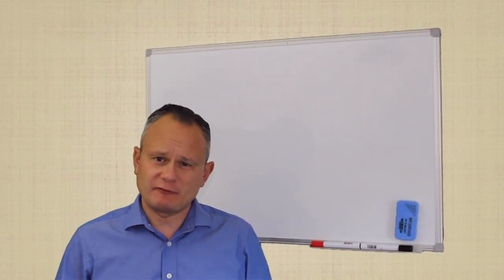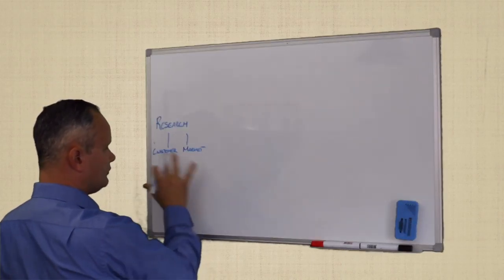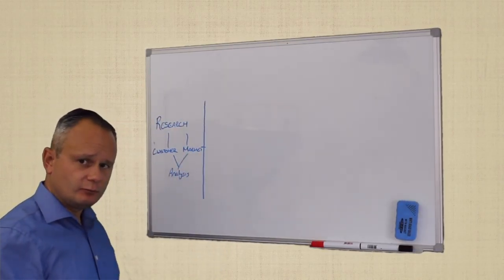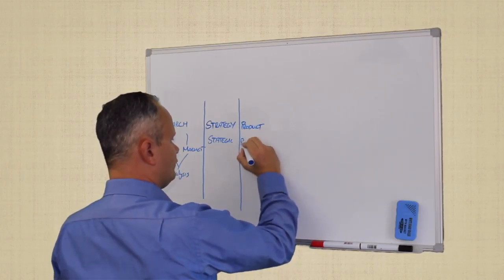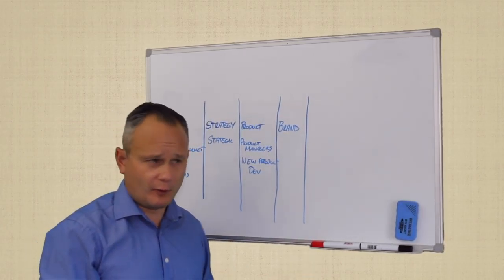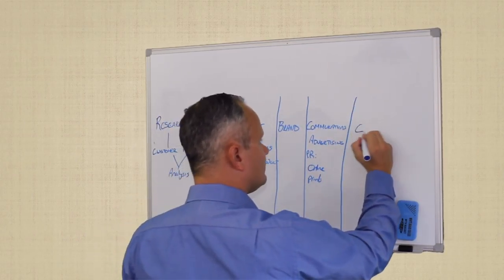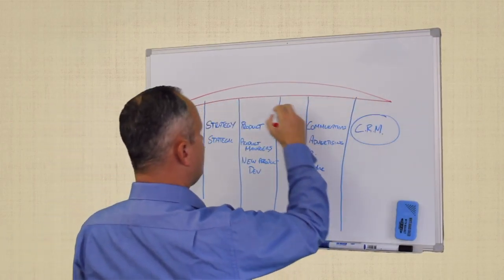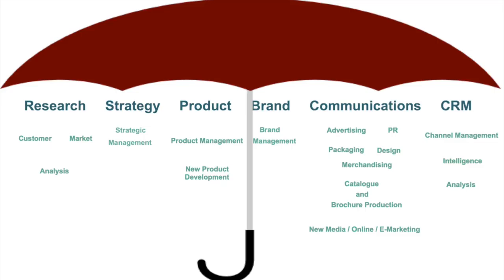The Umbrella of Marketing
This video is about The Umbrella of Marketing

Marketing Mark has worked in a number of different industries in a number of marketing and commercial roles. Mark has worked for global corporations and SME's, mainly in the B2B industrial marketplace. Mark has also advised a number of smaller businesses and sole traders, helping to develop business and marketing plans.